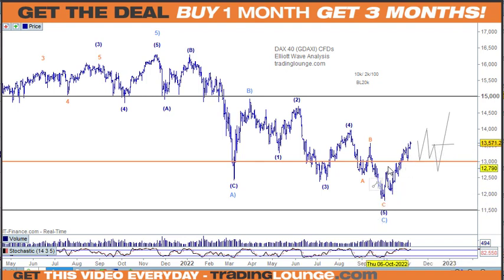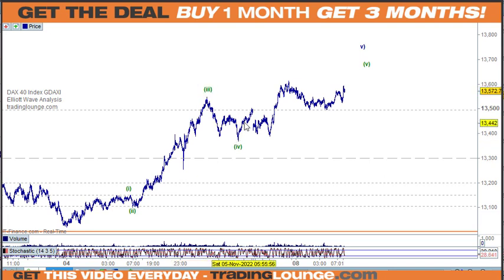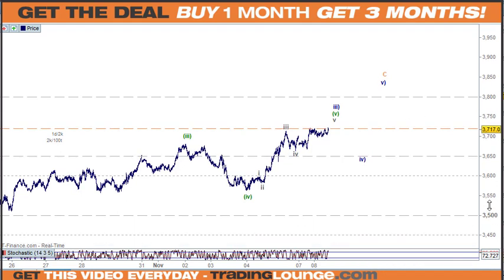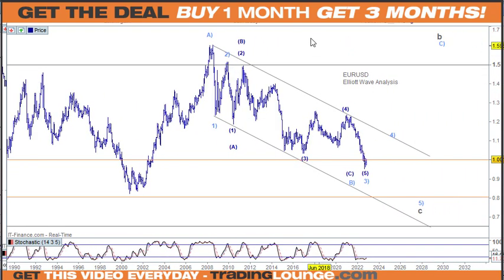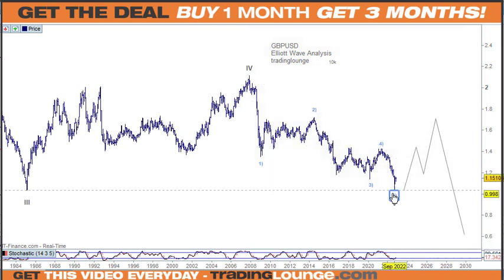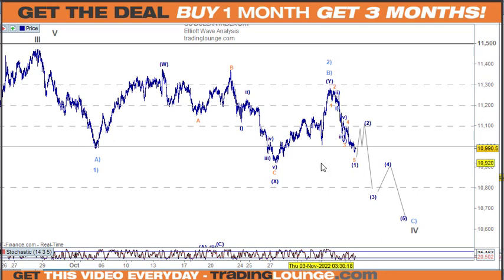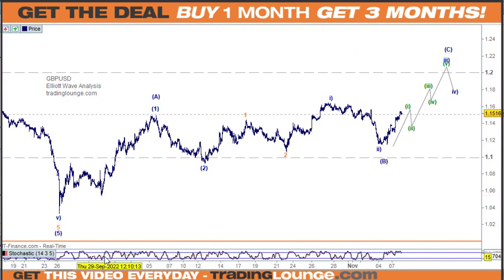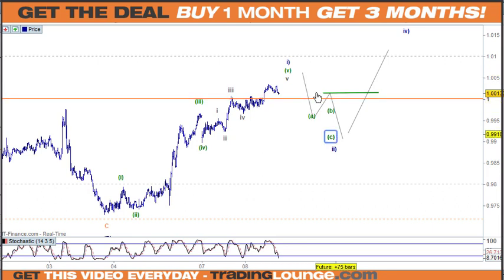DAX 40, FTSE 100, EUROSTOXX 50, FOREX: DXY Dollar, GBPUSD, EURUSD - Elliott Wave Trading Strategies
DAX Performance Index ^GDAXI INDEXDB: DAX 40 Chart and Forecasts. FTSE 100 Index, EURO STOXX 50, Forex EURUSD GBPUSD DXY Dollar Index Elliott Wave Technical Analysis
European Stock Market Daily News Headlines: European shares rose on Friday as China-sensitive luxury stocks and miners jumped on hopes that the world's second-largest economy will ease COVID-19 curbs
Market Indices Overview: Taking a look at the bigger Elliott wave structure for the DXY GBP and EURO as there can be a top in place for the DXY and therefore a low in  place for the GBP and EURO and even the Indices.
Elliott Wave count: Viewing the bullish and bearish Elliott wave counts today
Elliott Wave Trading Strategy: Nil

Video Chapters
00:00 DAX 40 (GDAXI)
06:27 EURO STOXX 50
07:06 UKX / FTSE 100
09:48 Forex GBPUSD / EURUSD / DXY
29:23 Thanks for supporting tradinglounge!

European Indices Elliott Wave Counts:
DAX 40 Elliott Wave count: ABC
FTSE 100 Elliott Wave count: ABC
EURO STOXX 50  Wave count: ABC
FOREX EURUSD GBPUSD  Dollar Index DXY  Wave IV

The DAX is a stock market index consisting of the 40 major German blue chip companies trading on the Frankfurt Stock Exchange